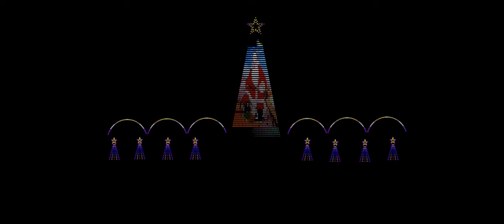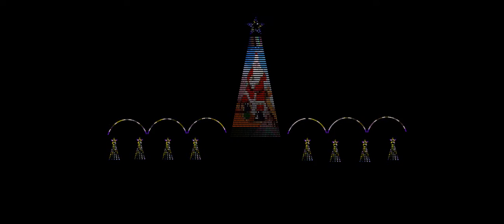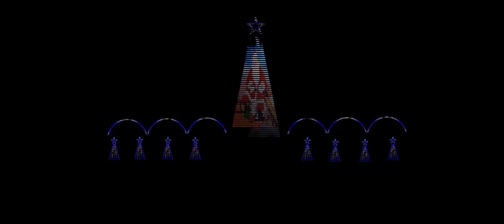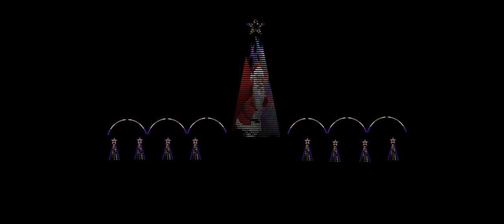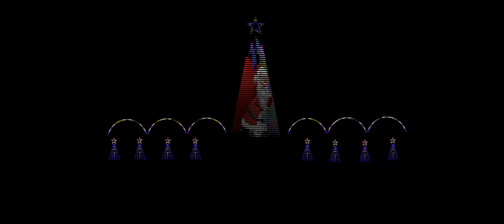2019 Toy Sack by Bob Rivers